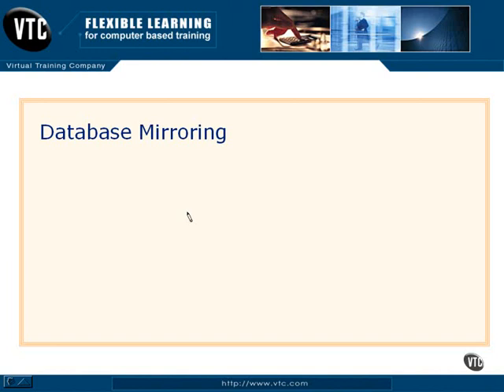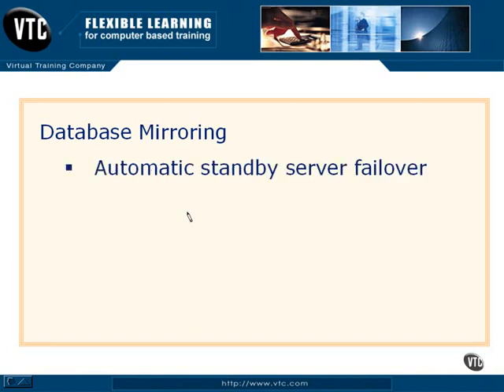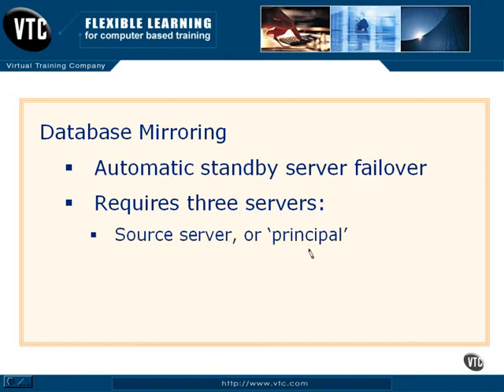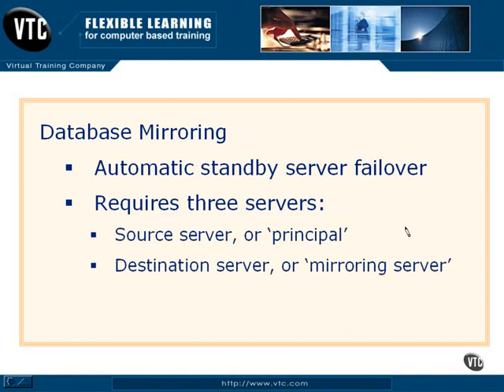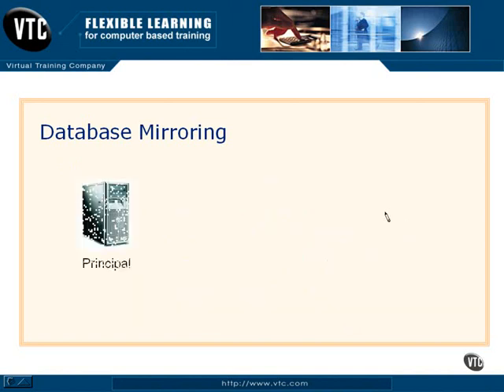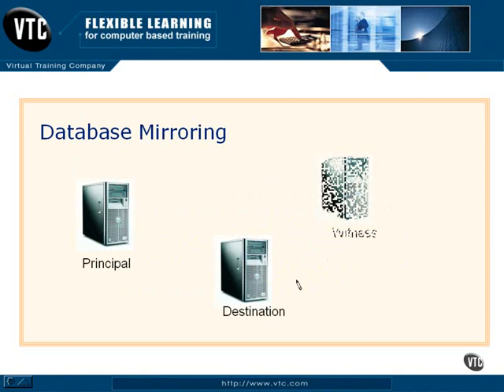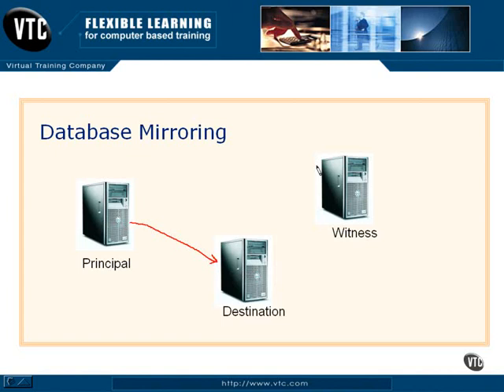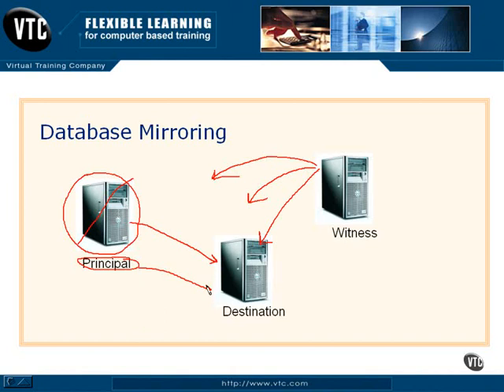Lesson5 Database Mirroring